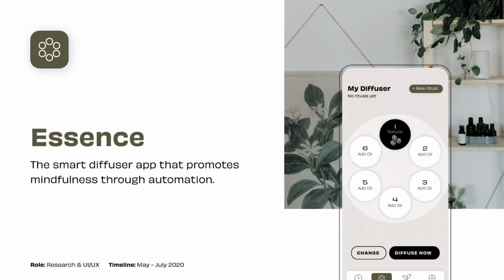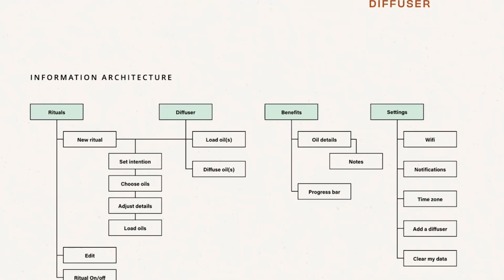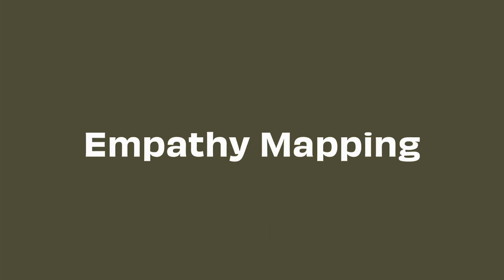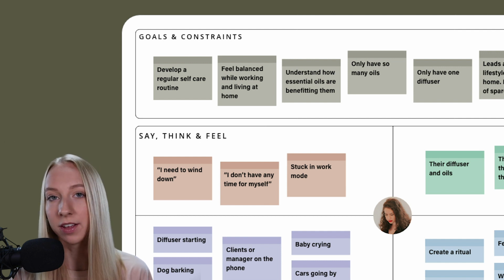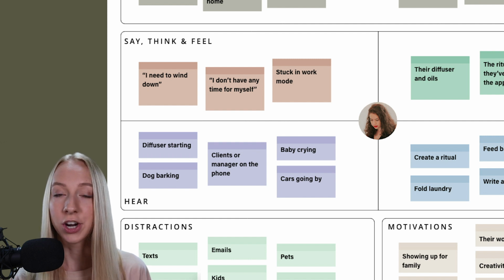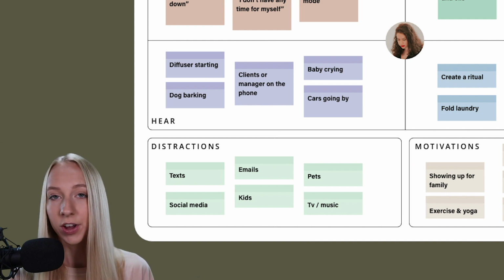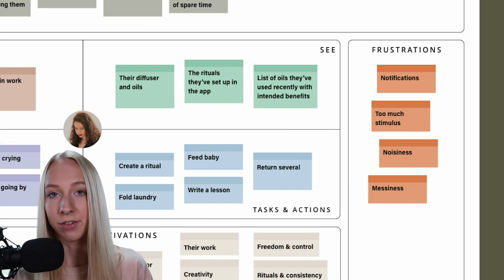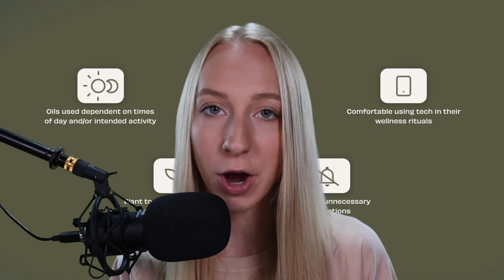Empathy Mapping for UI/UX Design App Project | Behind the Design Part 3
Behind the Design of Essence: Smart Diffuser App | Part 3

In this series I'm walking you through the behind the scenes of my Smart Diffuser App project, which you can check out on Behance here:

In Part 3, I go through my process for synthesizing my research findings. I explain how I organized my data, quotes, and findings, how I completed the Empathy Map, and what I ultimately deemed the 5 biggest insights from my foundational research.

Initial Reactions | 00:35
Organize Soundbites | 01:36
Empathy Mapping | 03:38
Summarize Insights | 07:44

As always, leave any questions or video requests below! :)